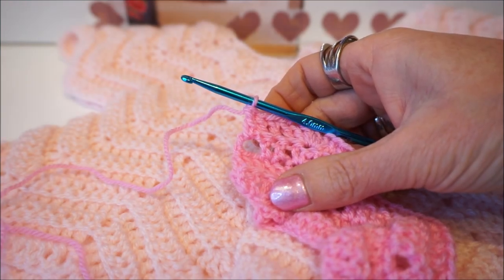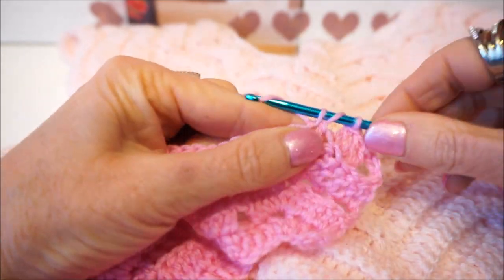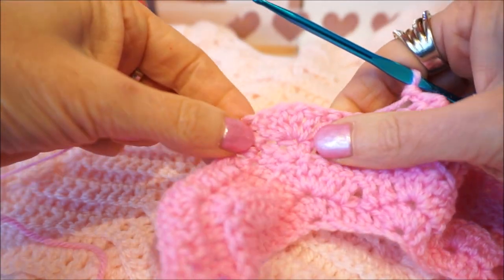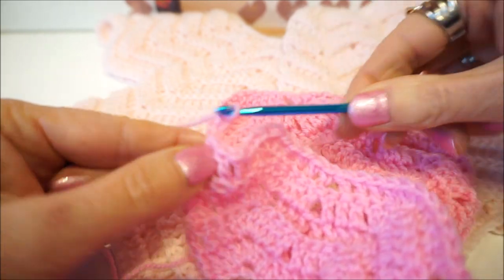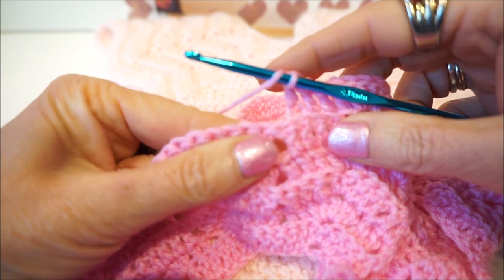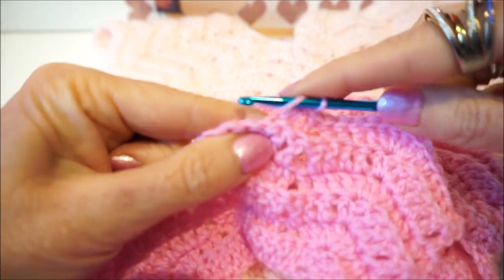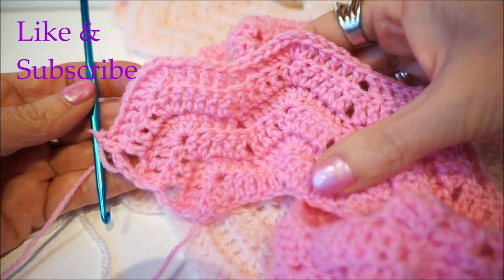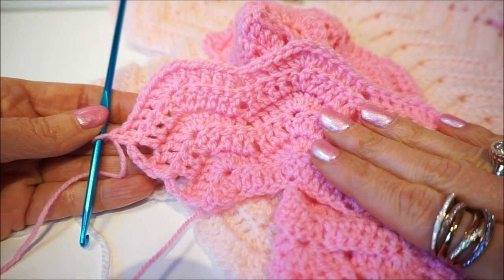❤️❤️❤️Deel 3 Toer 5 en 6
Wat leuk dat je dit leuke  “BABY Vestje Love Zig Zag” van
 “iedereen kan haken” gaat maken!

Sla deze afspeellijst op hier worden alle delen van het: babyvestjezigzag toegevoegd, als je deze lijst opslaat heb je alle delen!

Je haakt dit leuke "BABY Vestje Love Zig Zag" van boven naar beneden.

Dit “BABY Vestje Zig Zag” haak je met stokjes en losse. Je krijgt een heel mooi zig zag / chevron effect en daarmee maak je jouw baby vestje erg apart en met de mooie Bravo van @Schachenmayer garen of katoen.
Welke wol je ook kiest, ik heb ook nog een vestje gehaakt, met 2 bollen Supersoft van Zeeman.

In dit deel, wordt toer 5 en toer 6 uitgelegd. Volgende week komt deel 4 op YouTube en daarin wordt toer 7 en  8 uitgelegd.

Kun je niet wachten? of wil je liever het kooppatroon bestellen? mail dan aub naar: en bestel dan het patroon "Baby Vestje Love ZigZag"

Ik wens je veel haakplezier!

If you could take 2 minutes out of your day to leave me some feedback that would be greatly appreciated! ;)

actionsweater deel 1 en 2